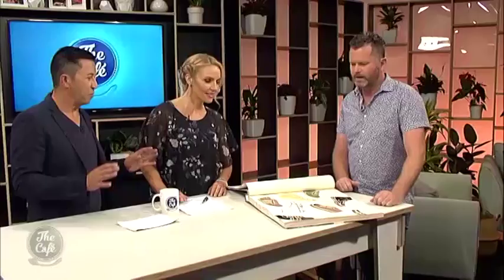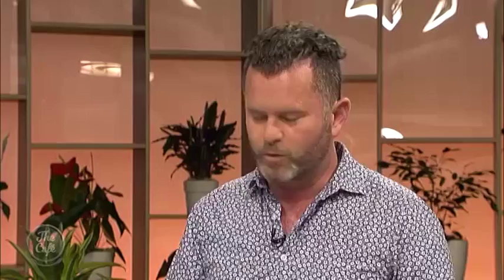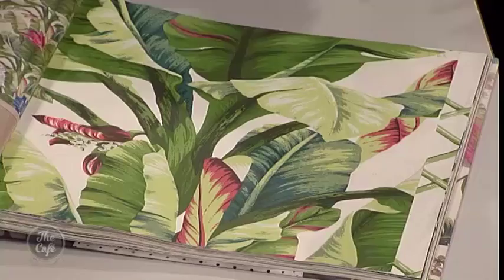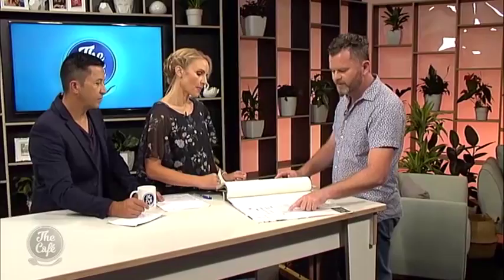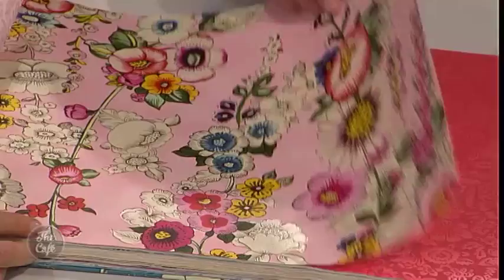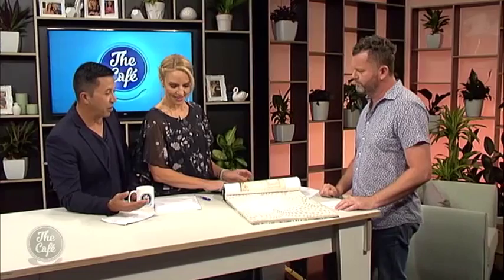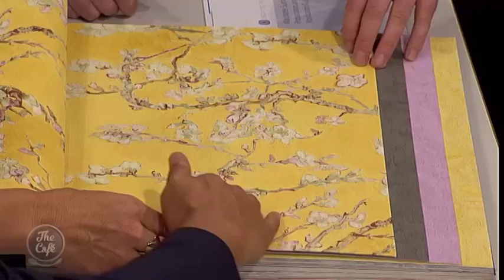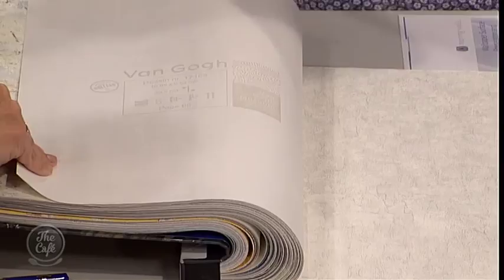Hamish Dodd talks about using the best wallpaper from Resene for your room!